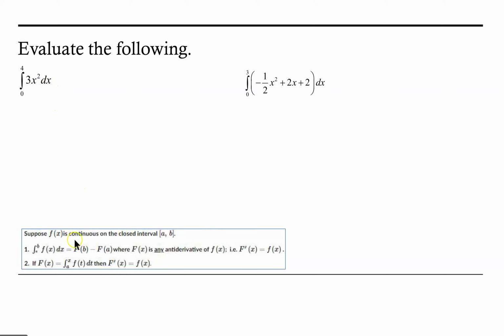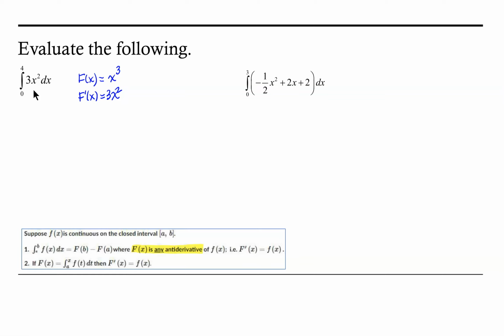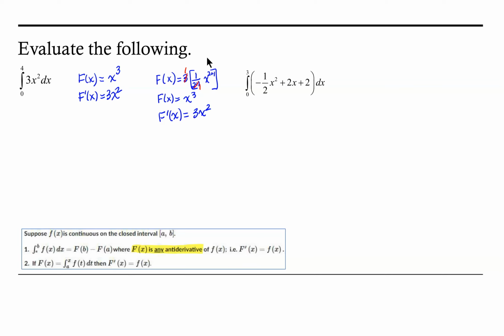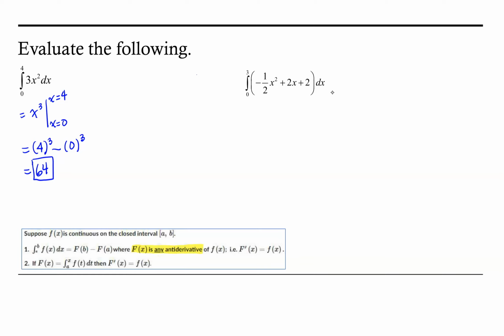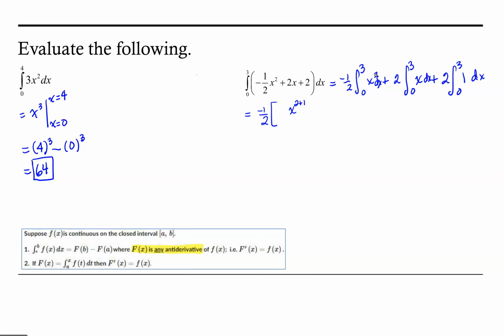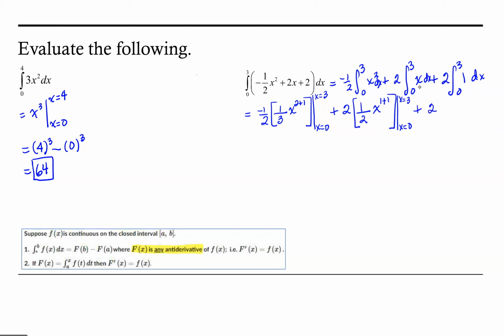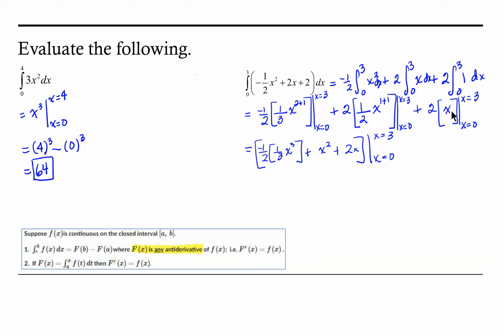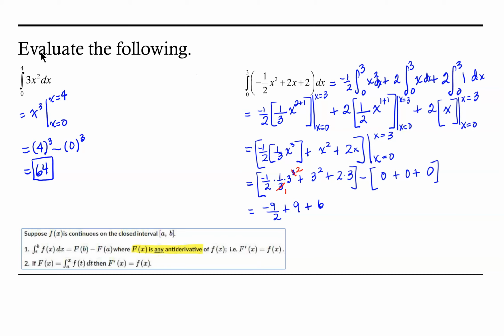Fundamental Theorem of Calculus: Polynomials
This video contains two examples of evaluating definite integrals where the integrands are polynomials.